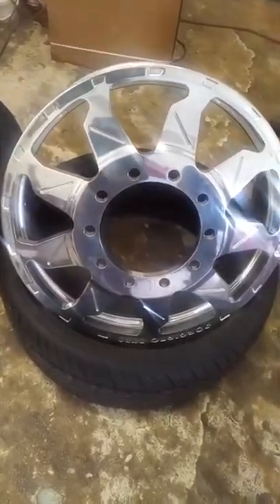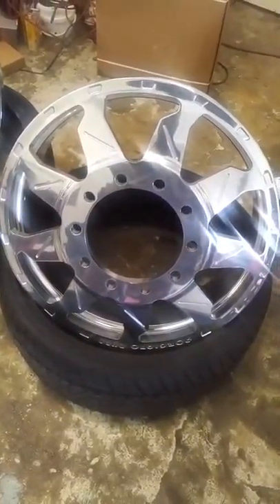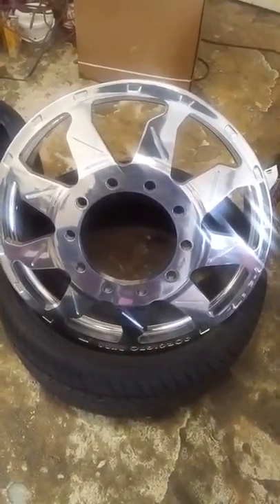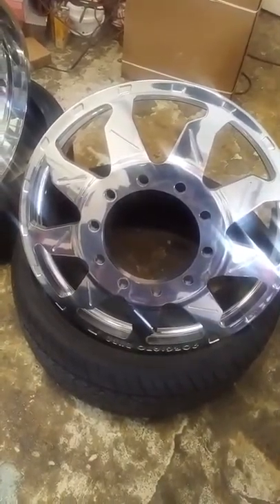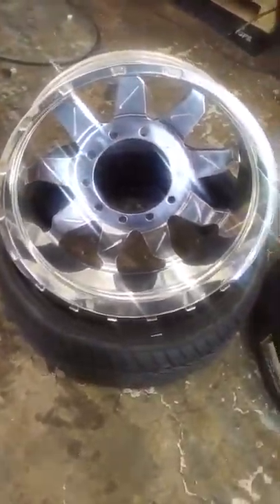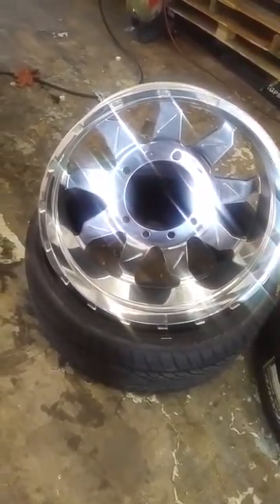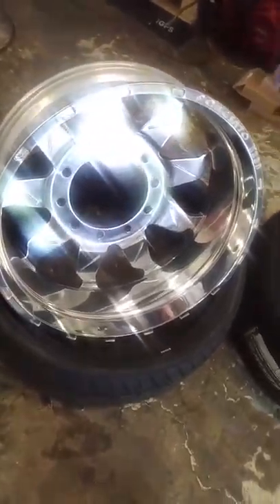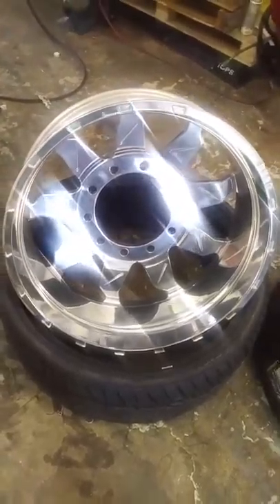877-544-8473 26 Inch Forgiato Duro Polished Rims Ford Chevy Ram Dually Wheels Rims Free Shipping